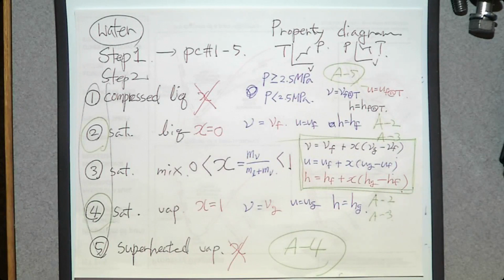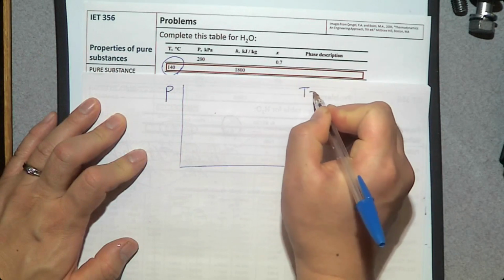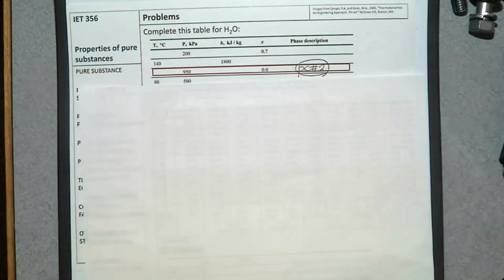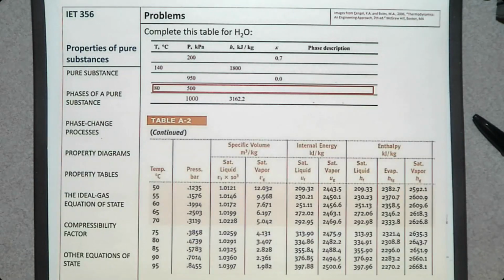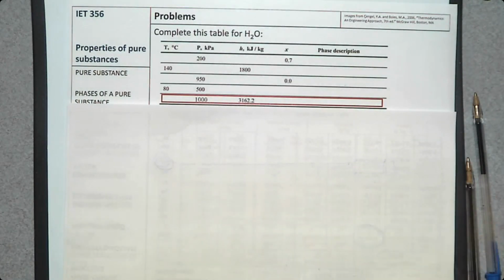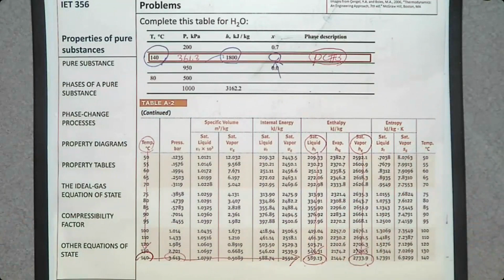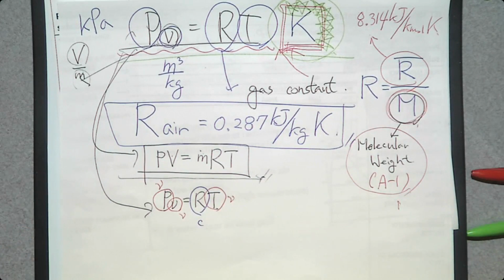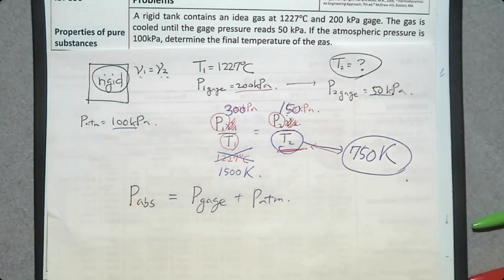Thermodynamics1 IET356 Week 4-1